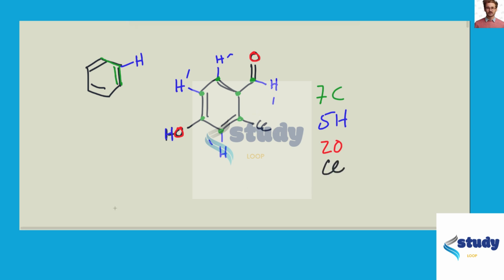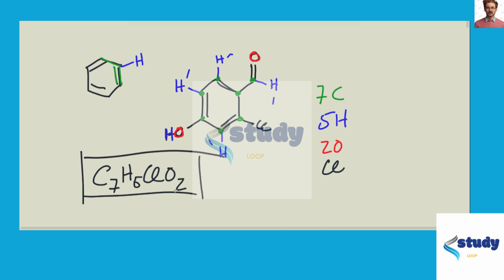[Chemistry] Give the molecular formula for the following compound Make sure your answer is formatte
[Chemistry] Give the molecular formula for the following compound. Make sure your answer is formatted correctly.